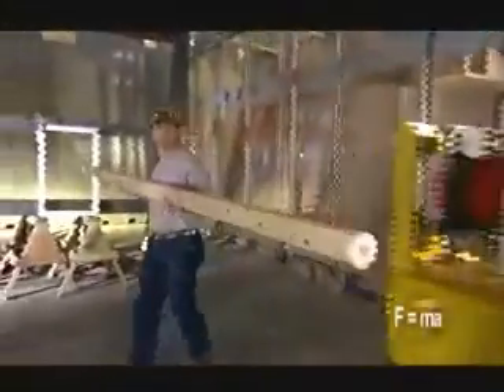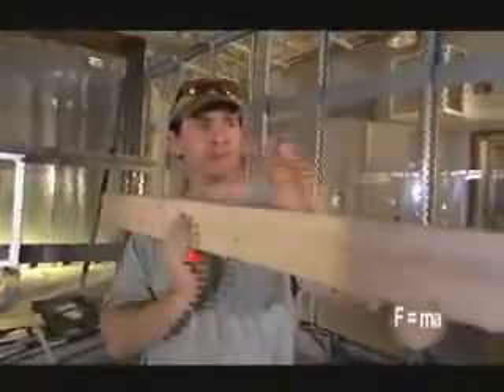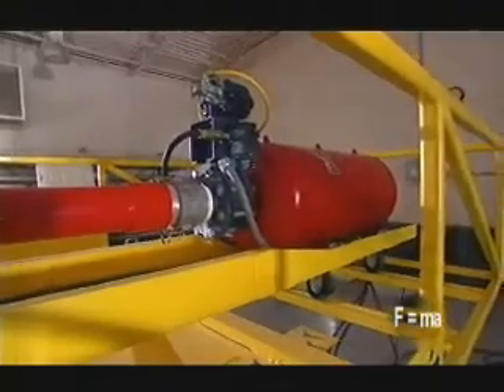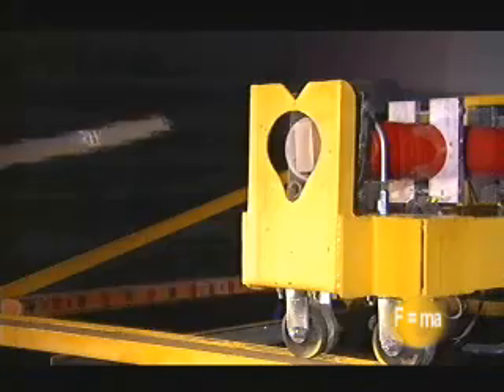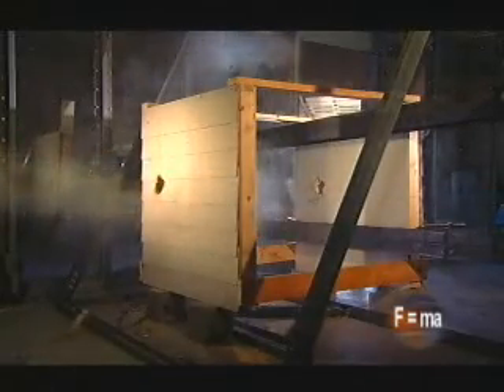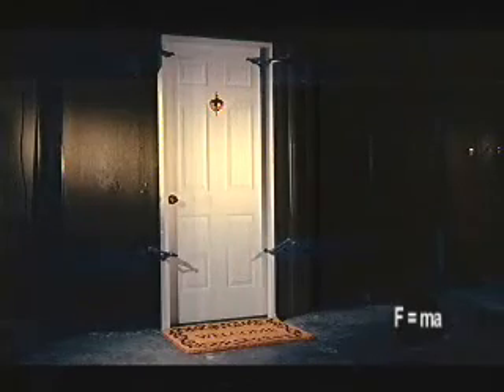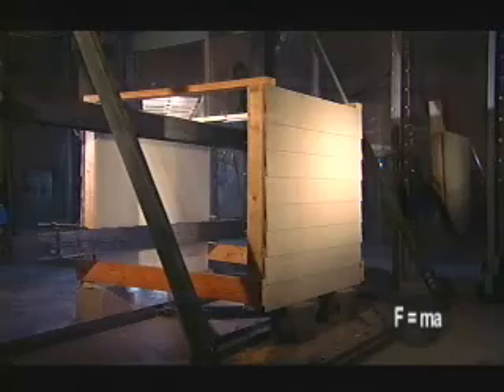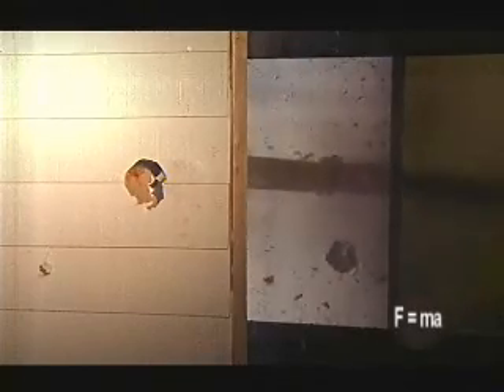How Much Force Would a Boeing 767 Generate? Let's Find Out!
Hurricane Warning! If you can't picture wood passing through cement - watch this. What would 1000 times this force do? How much force would a Boeing 767 generate? Let's find out!